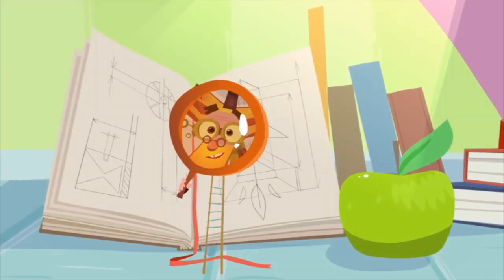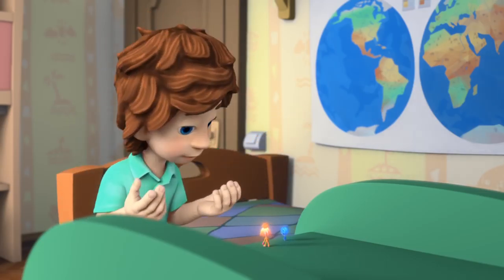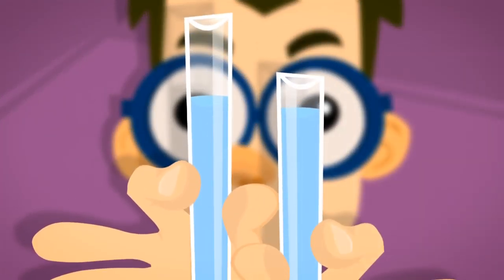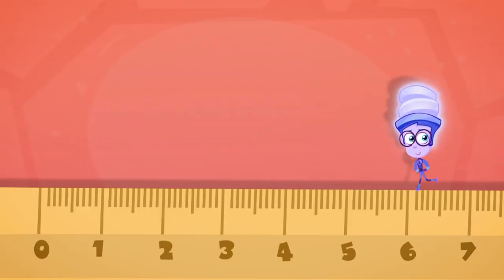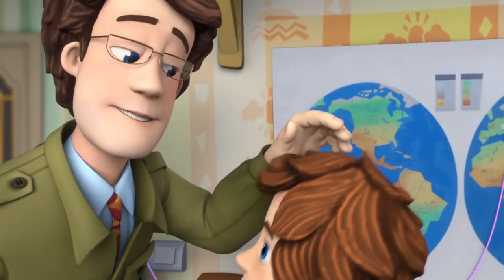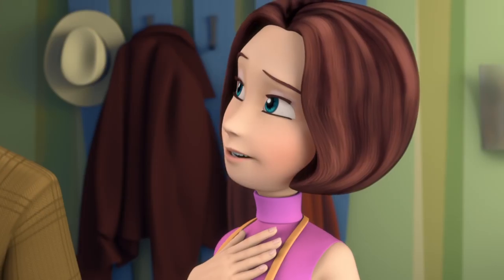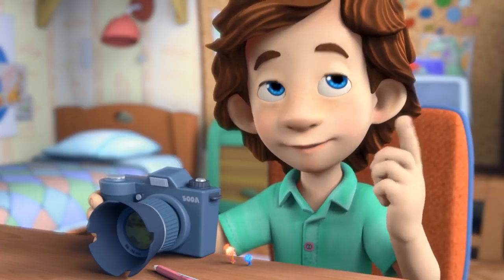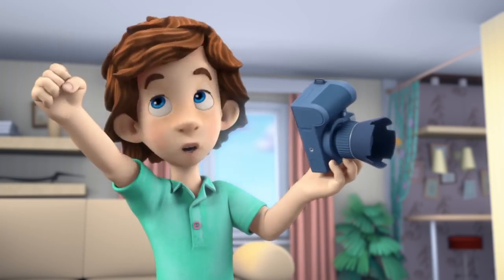The Fixies | Level and The Camera | Fixies English | Wildbrain Cartoons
Tom Thomas' dad tells him he can join him on a business trip to Africa if he is as tall as the top of that continent on his wall map. When a water level confirms he isn’t, Tom Thomas tries to figure out how to fake the results.

With his dad's camera in hand, Tom Thomas turns into a paparazzi determined to get a picture that will make him rich and famous, a picture of Fixies.